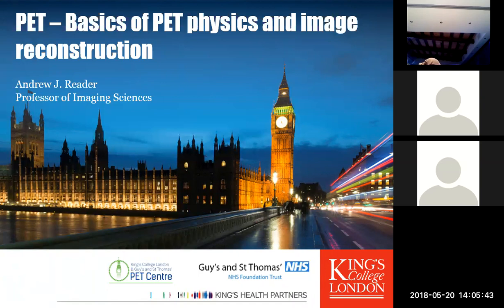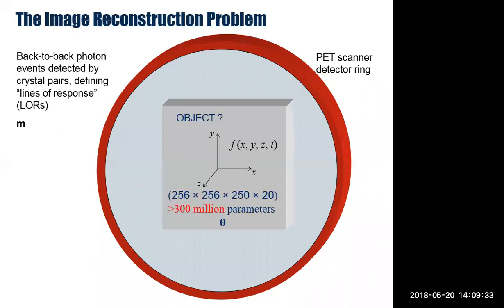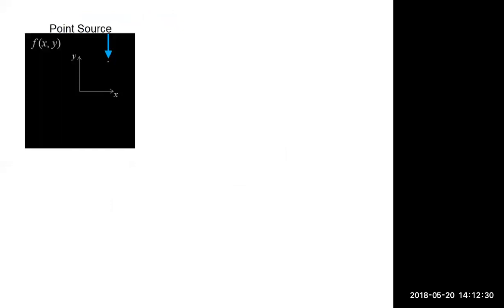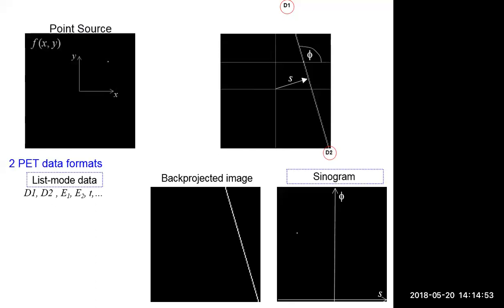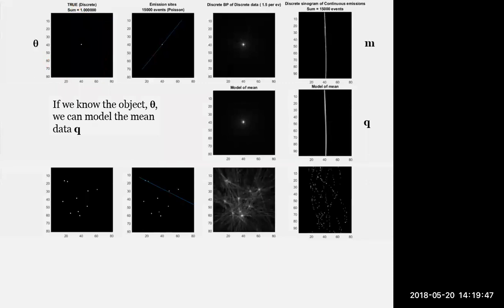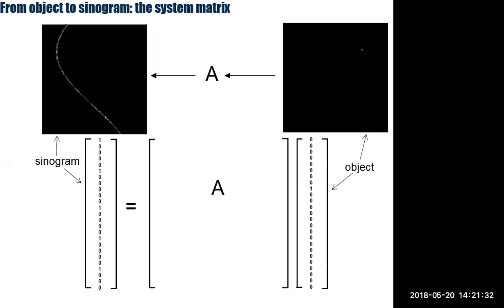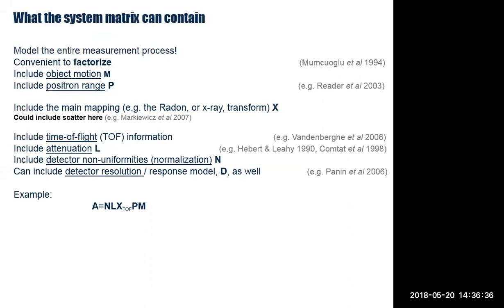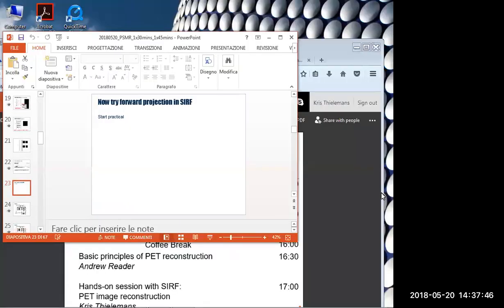PSMR2018 PET lectures 1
Basics of PET physics, PET data and PET data modelling
Prof. Andrew Reader
King's College London